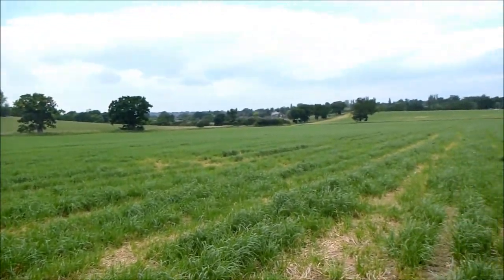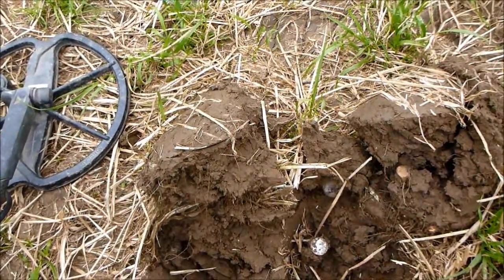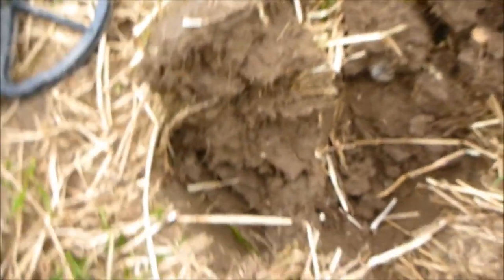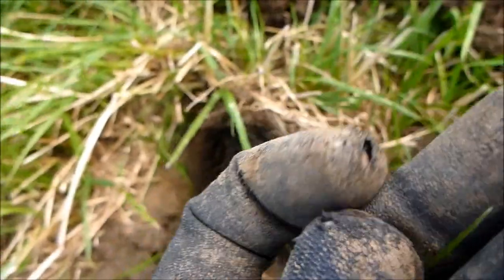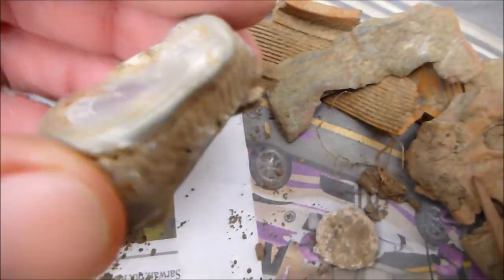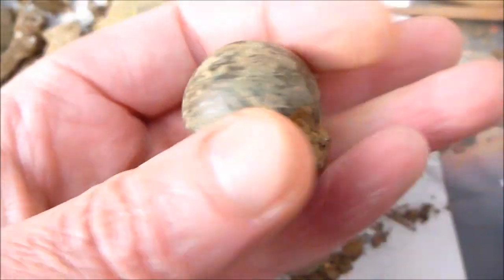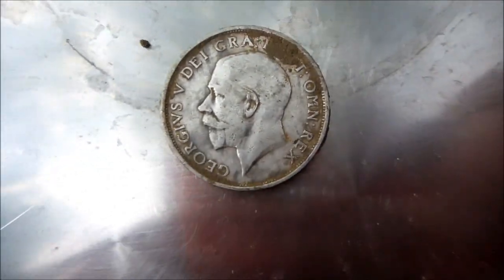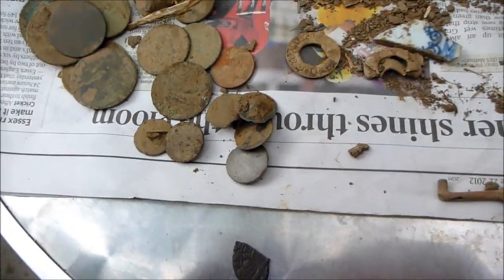Live Metal Detecting in a field with the Sun Ray and Etrac: broken hammered for ID,please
metal detecting

I have been detecting for  2 1/2 years with my ETrac and SunRay probe. I am out normally about 20 hours a week andI have 4 gold and silver finds being analysed at the British Museum under the Treasure Act
See my main metal detecting UK website/metal detecting ring/jewellery finding service in London or Essex
and my 5 Treasure Act 1996 finds and roman zoomorphic mount